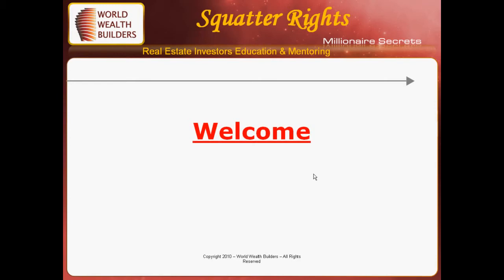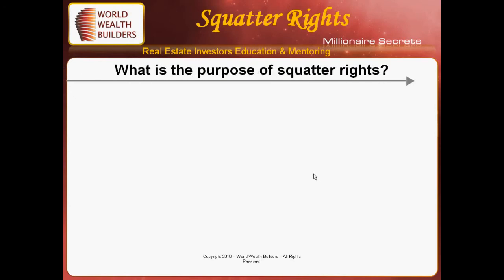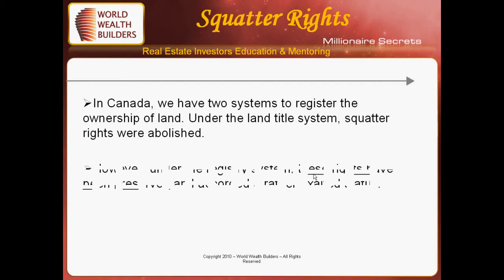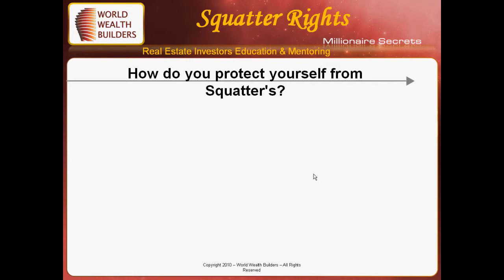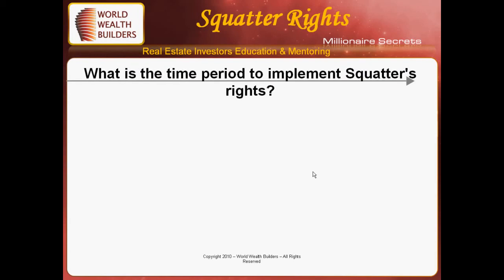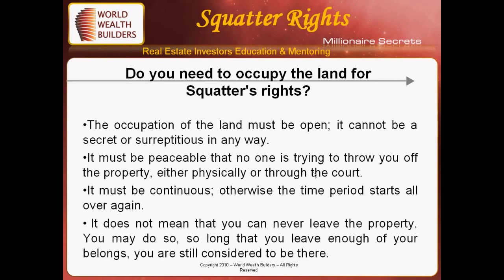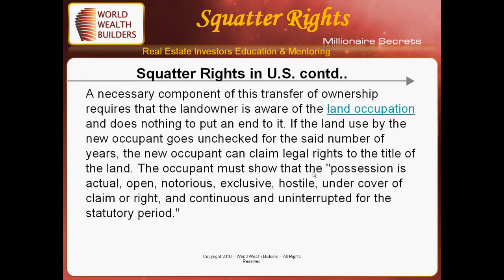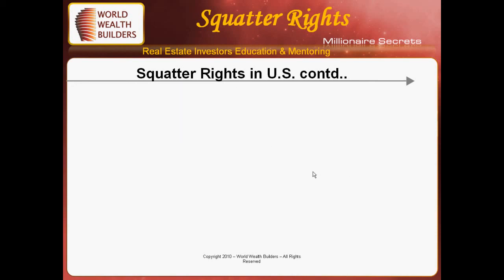Squatter Rights World Wealth Builders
LIVE Real Estate Investors seminar, Canadian real estate experts
How to buy deep discounted Canadian real estate for instant profits. | 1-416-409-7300